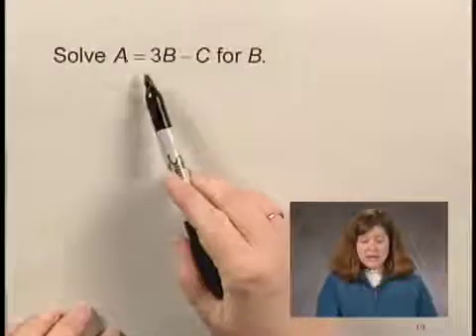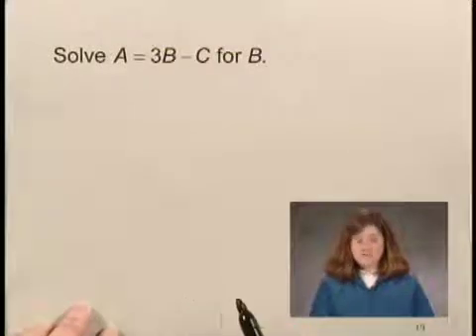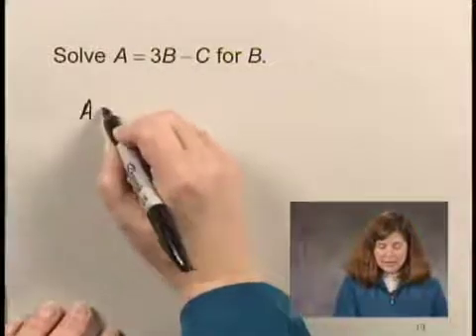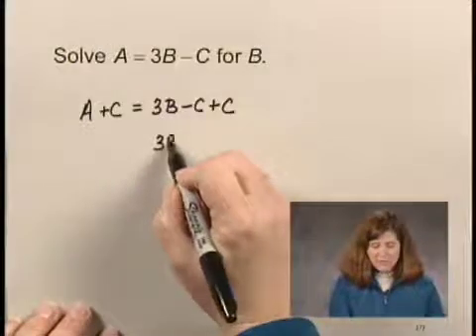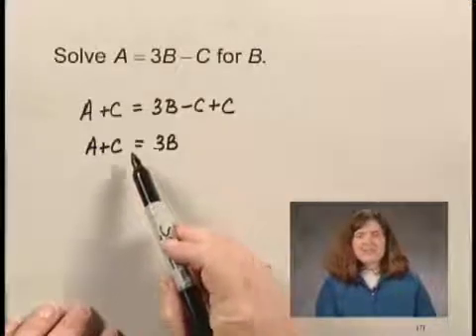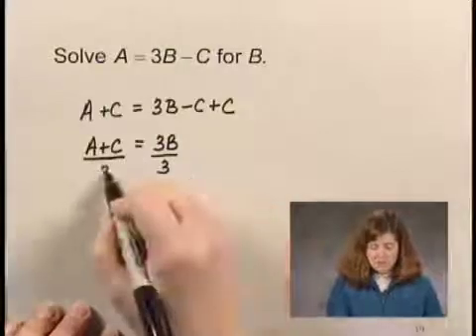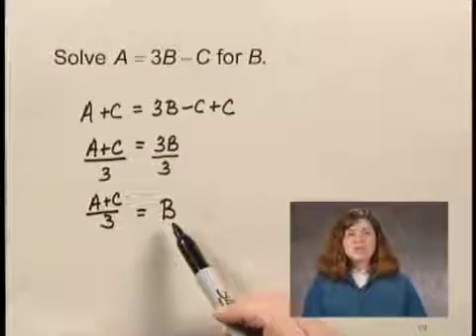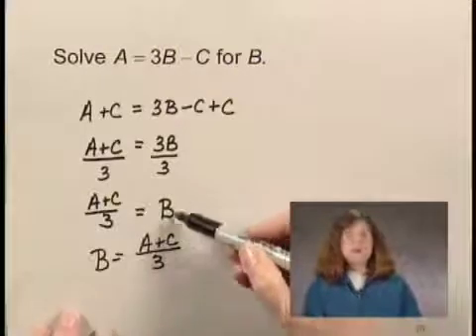Intermediate Algebra Ch1 Ex7